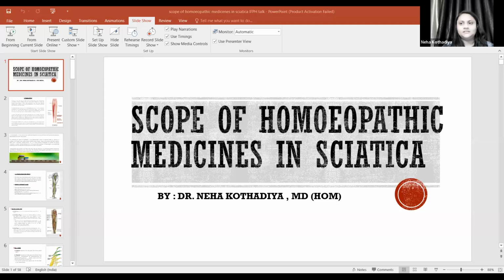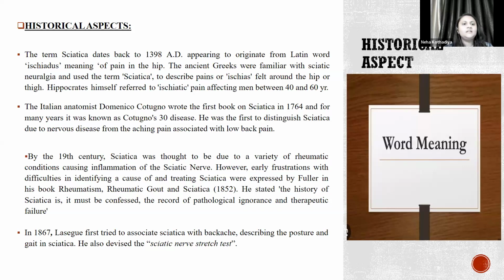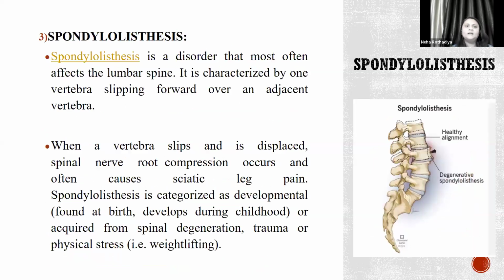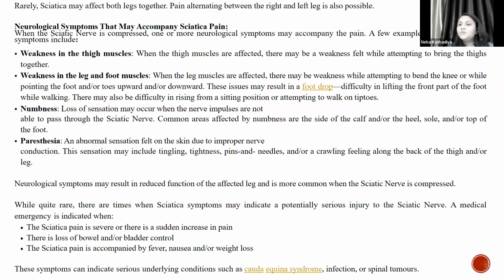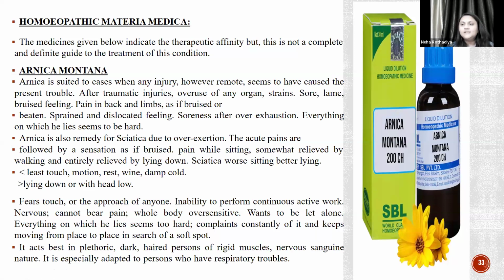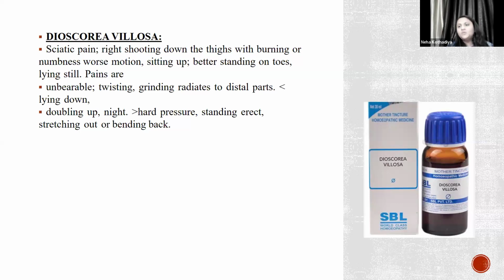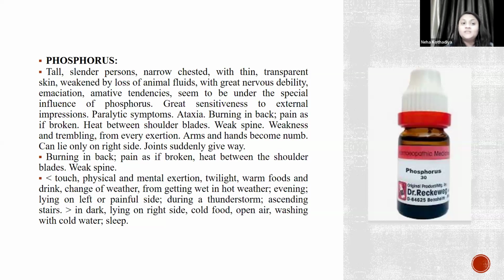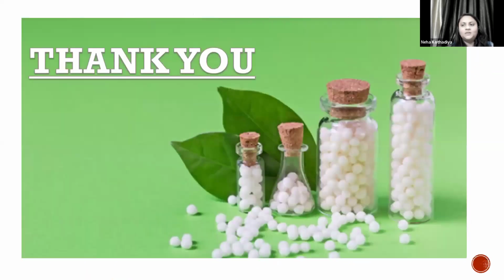SCOPE OF HOMOEOPATHIC MEDICINES IN SCIATICA - Dr NEHA KOTHADIYA [IFPH] -1611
Dr NEHA KOTHADIYA MD (Hom)
SCOPE OF HOMOEOPATHIC MEDICINES IN SCIATICA [ENGLISH 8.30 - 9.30]